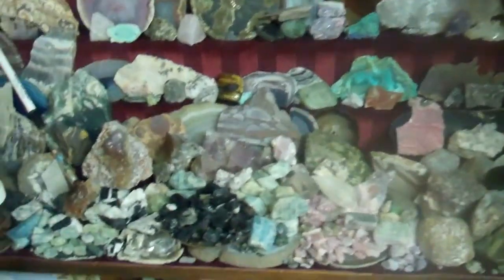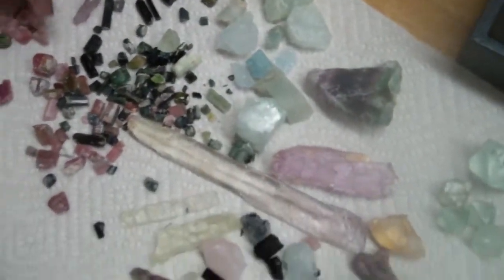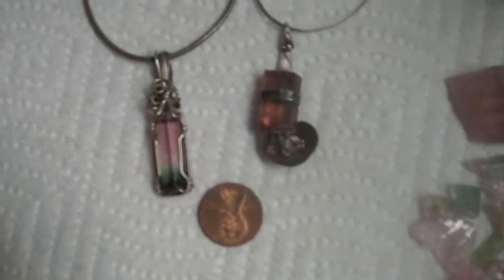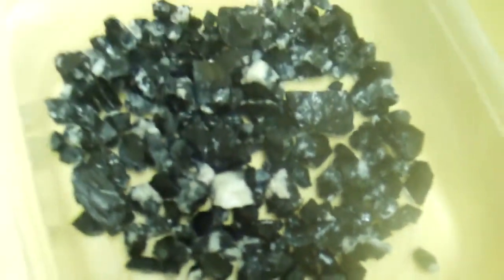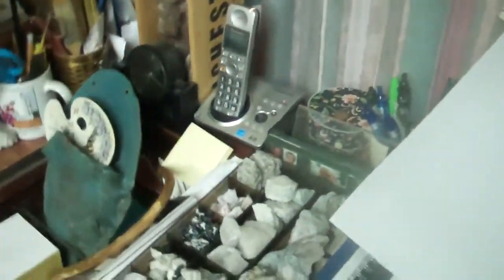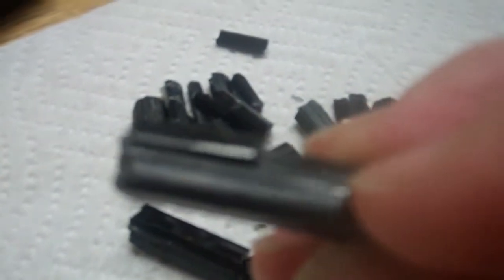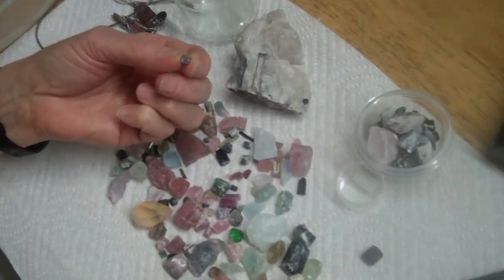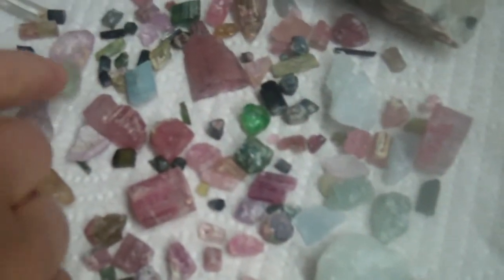Oceanview Mine Gem Collection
A Larry & Kay Production